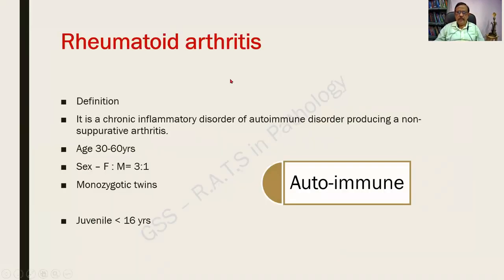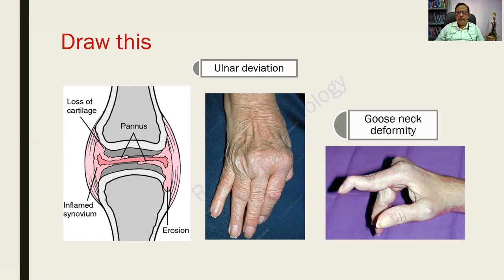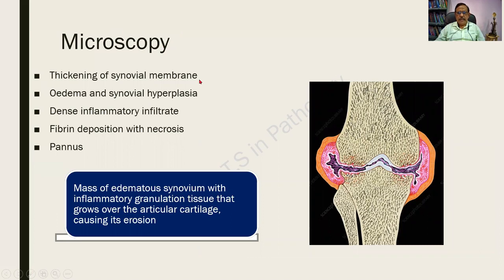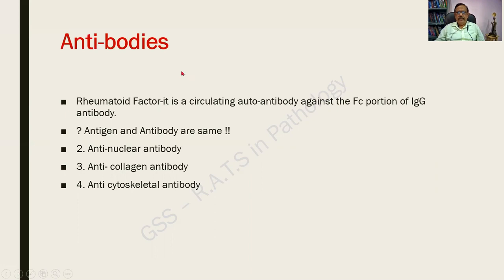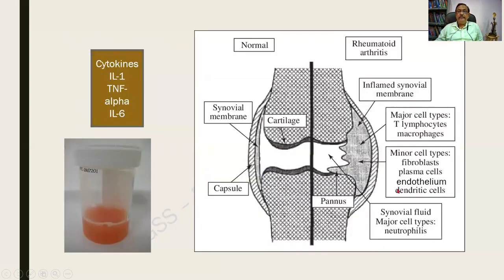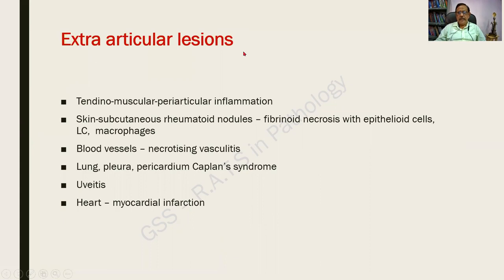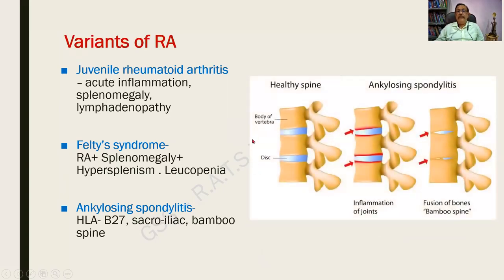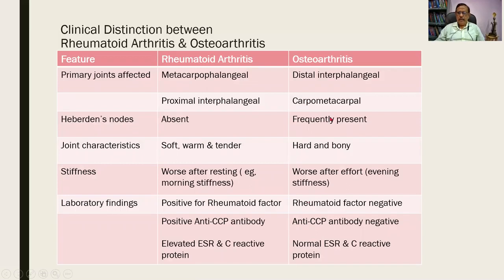Random Rapid Revision MD Pathology Rheumatoid arthritis |RATS [GAME] |DR GSS |EXAM PG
Deftly explained- pathology, pathogenesis & pictures